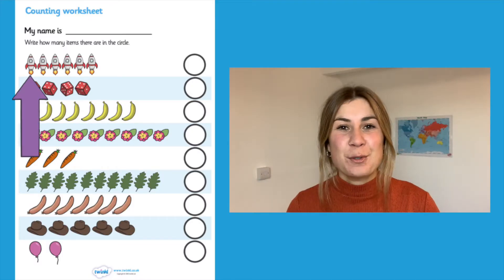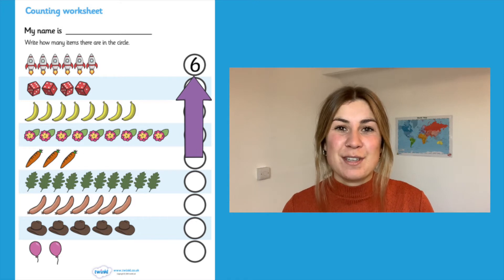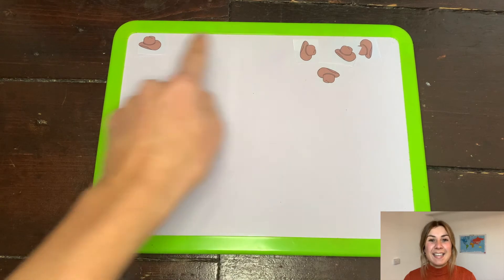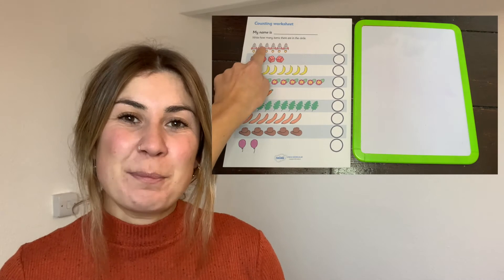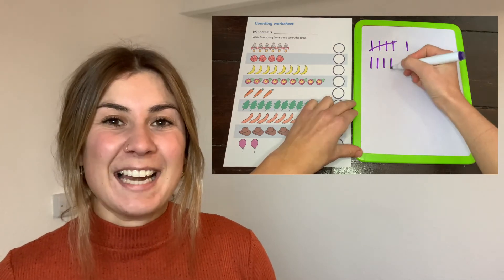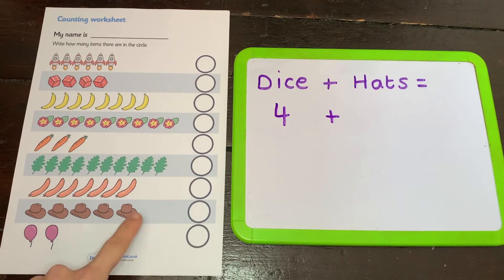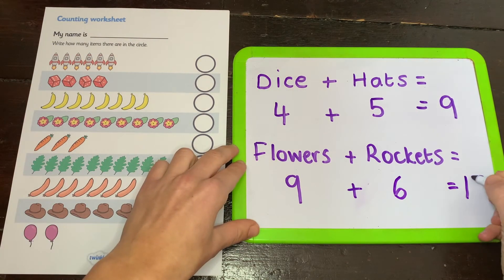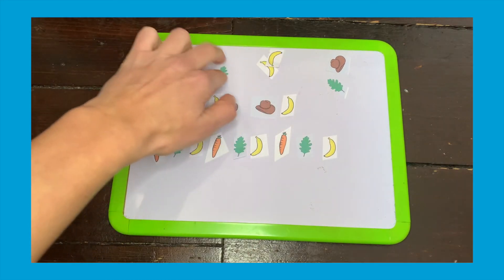Twinkl KS1 Maths | My Counting Worksheet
In this video, Twinkl Teacher Georgina, will show you a number of different ways to use this My Counting Worksheet (General)

Use this sheet to help your children practice their counting of objects using the super engaging illustrations. There is also opportunity to practice tally skills, repeating patterns and addition skills.

Did you know that many parents and teachers use Twinkl to support their child's learning? Why not become one of them today? You can sign up by following this

🔑Key Moments
0:00 Introduction
0:24 Physically counting out the objects
0:41 Creating a tally of the objects
0:54 Addition of objects
1:10 Creating repeating patterns
1:22 Making the resource reusable